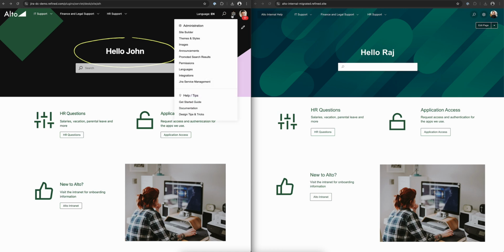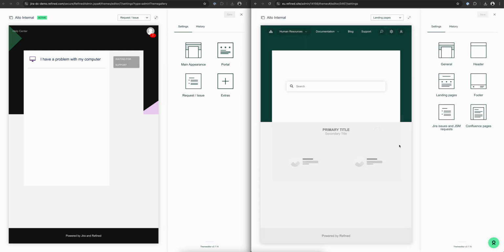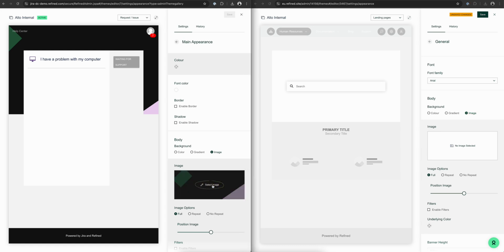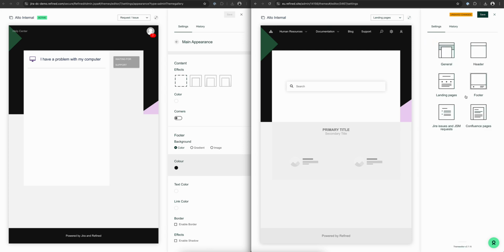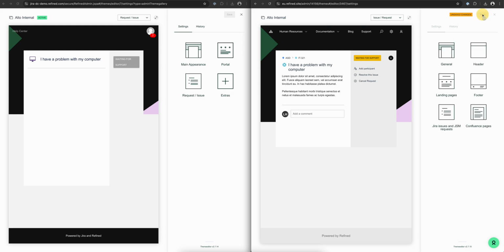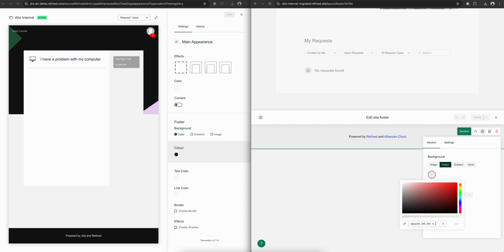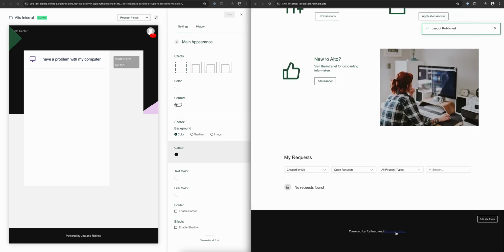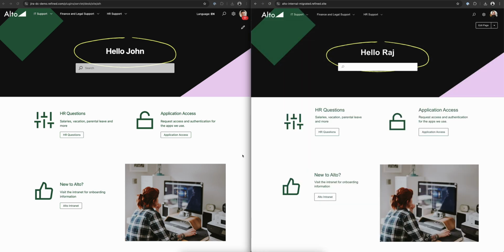Migrate to Cloud: re-creating themes on Refined Sites for Jira Service Management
We provide best practices for making your Refined for Jira Service Management Cloud themes look just as good as they did on Server/Data Center.